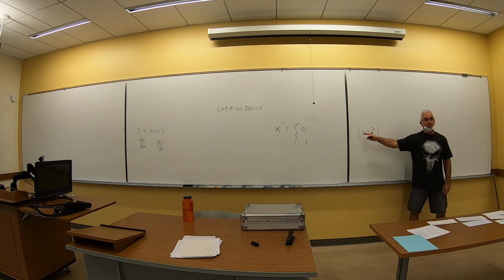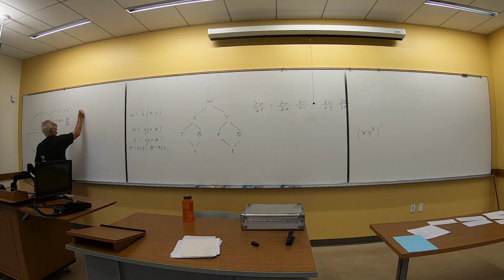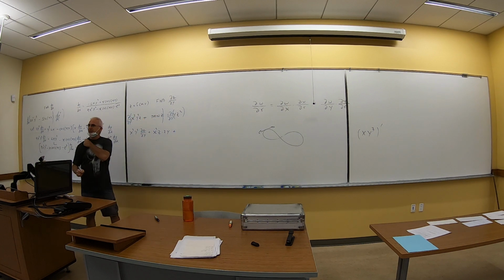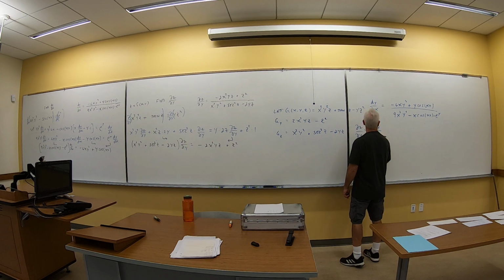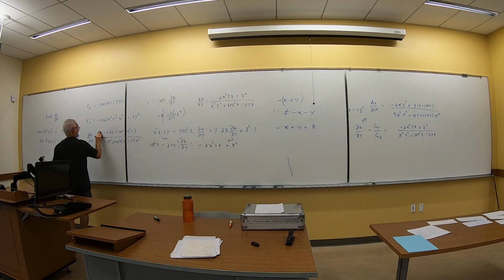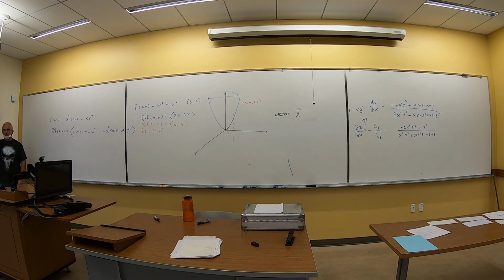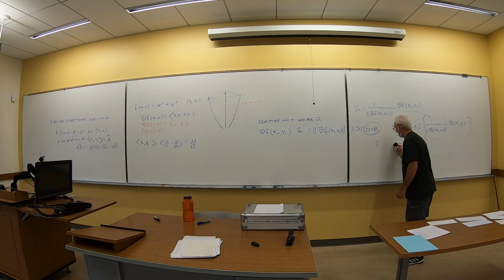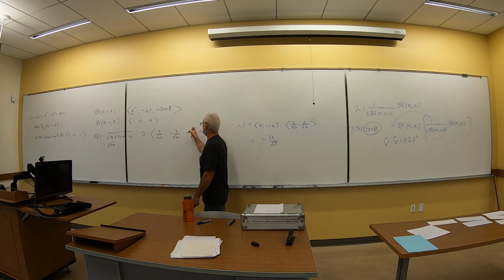Calculus 3 Fall 2022 Chain Rule, Directional Derivative and Gradient